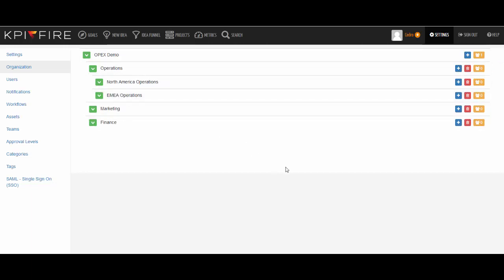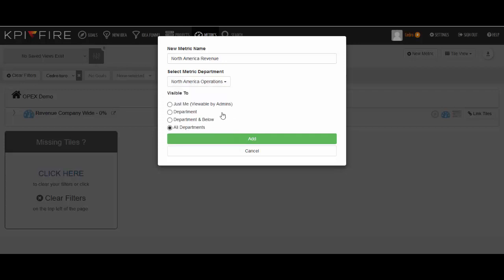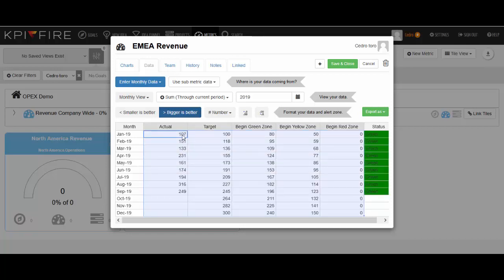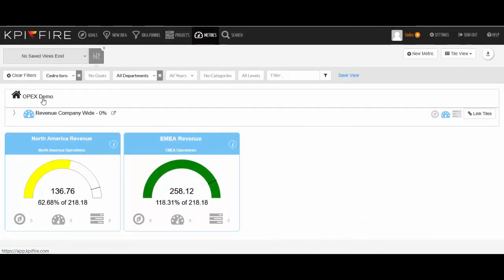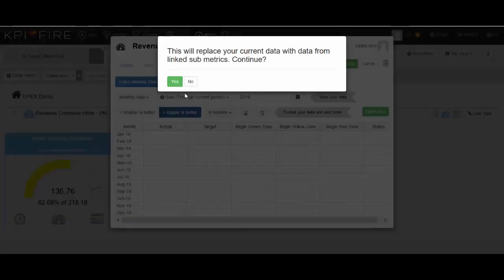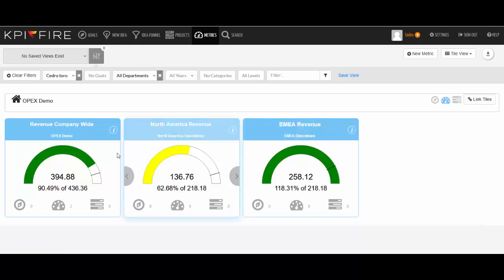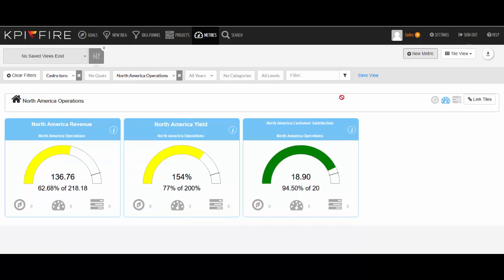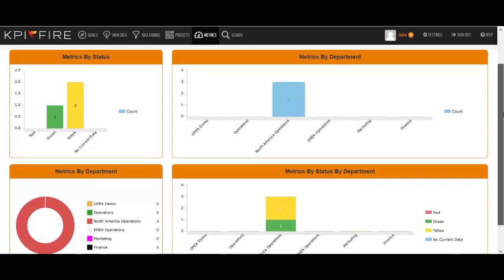Managing KPIs and Metrics by Department or Team in KPI Fire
How to track KPIs or Metrics for each Department or Team in your company and have your data roll up to a company wide KPI.